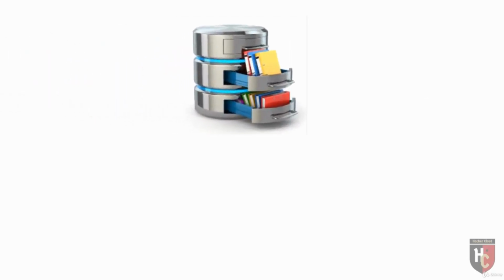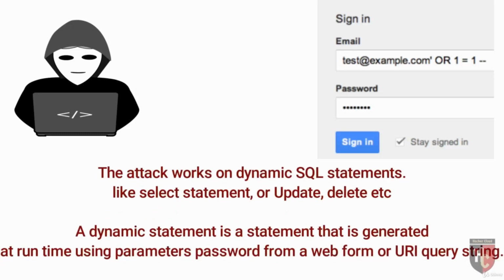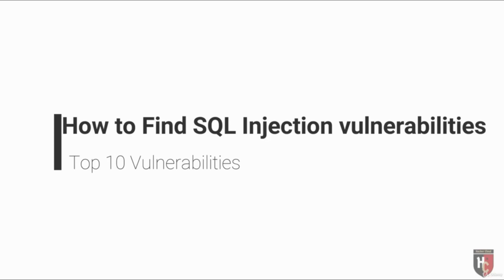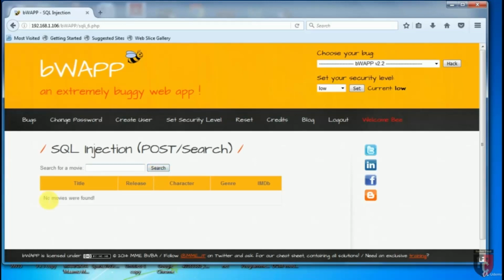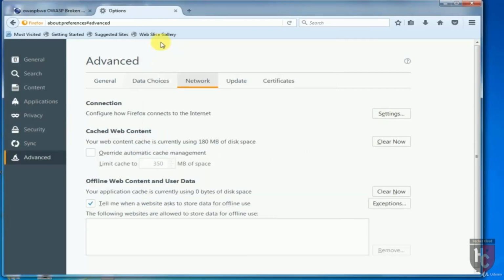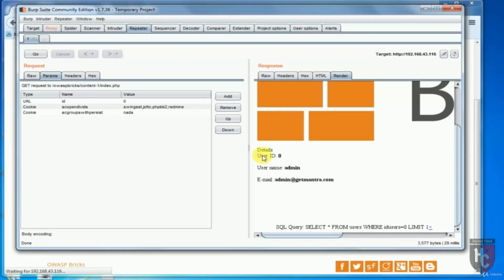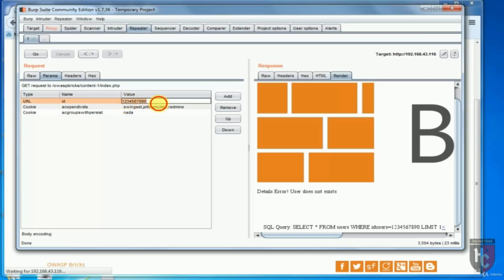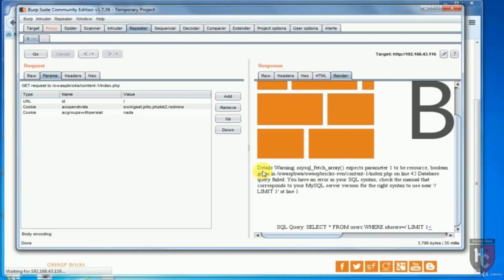Burp Suite | #9 SQL Injection Vulnerability | BugBountyHunting,WebHacking | Premium Pirates